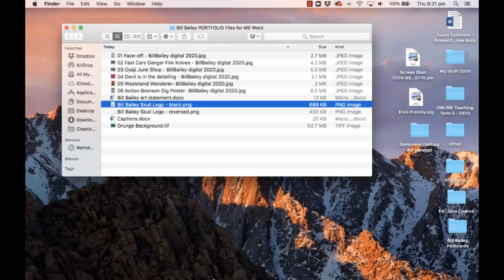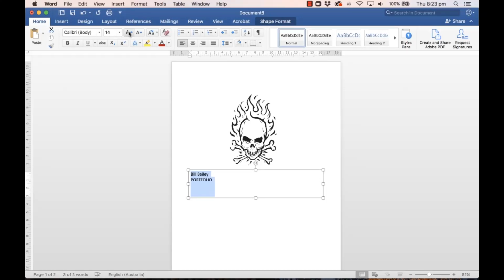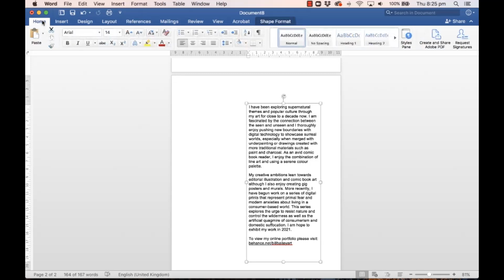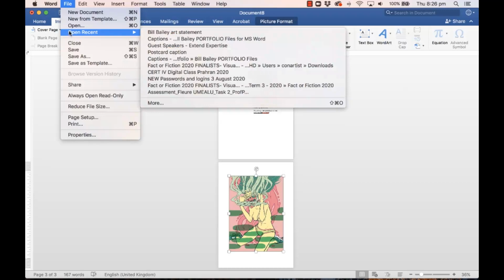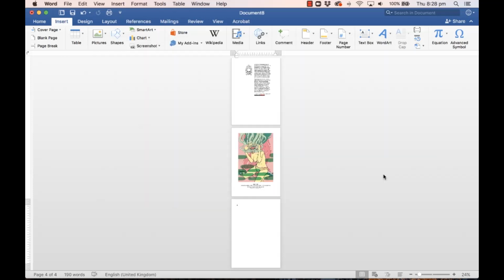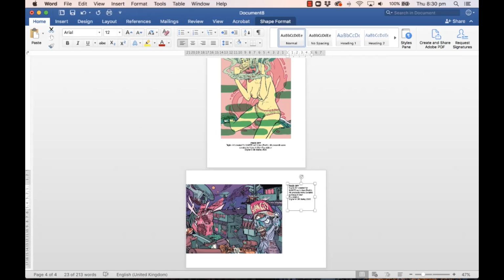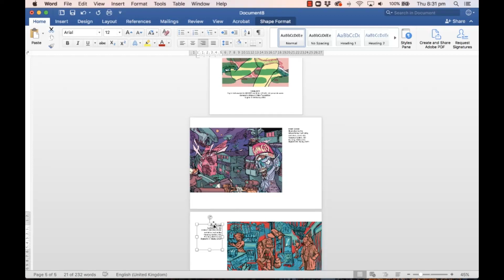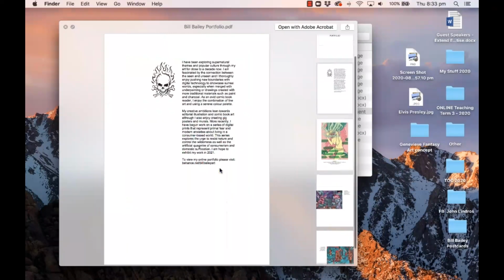Creating a Portfolio in MS Word